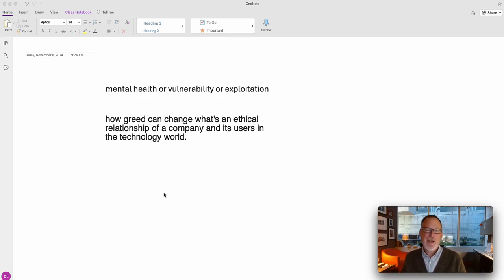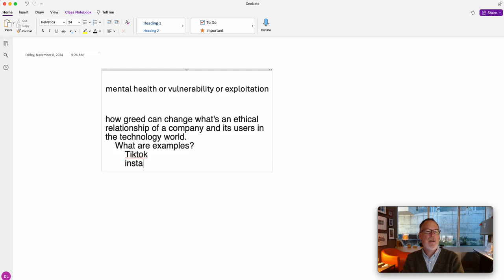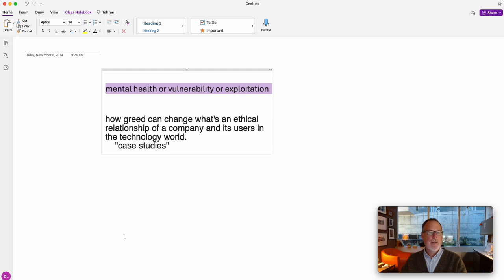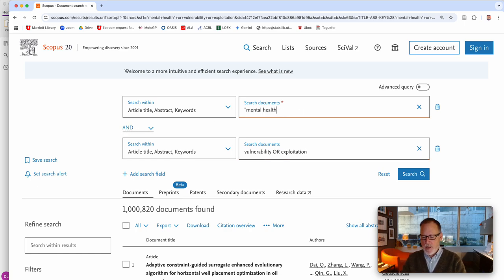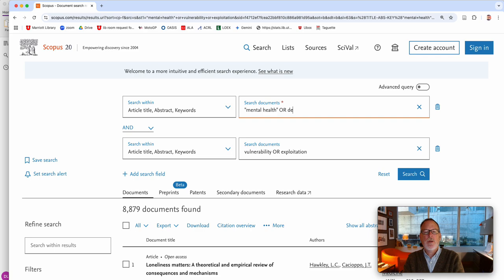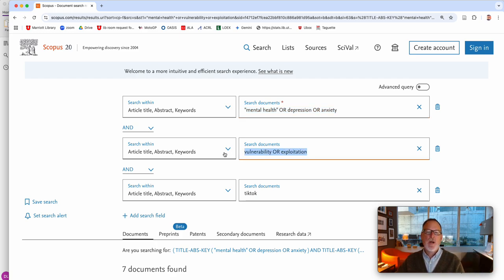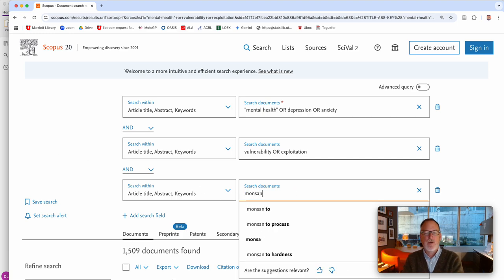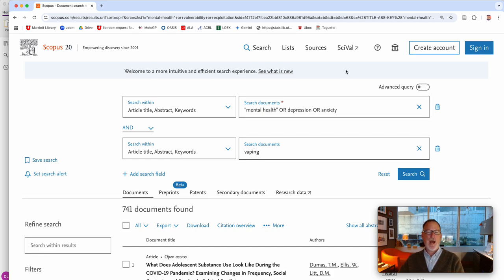you are on track